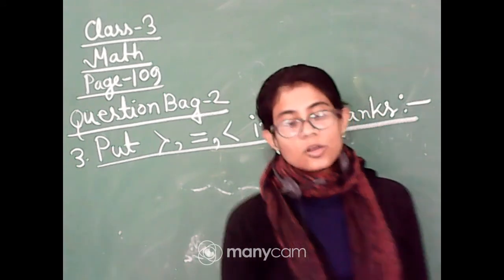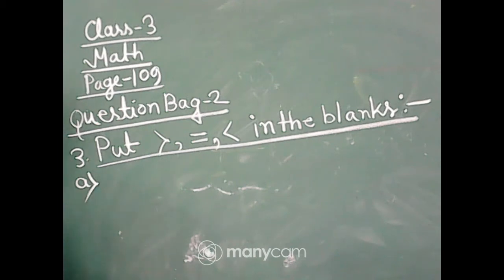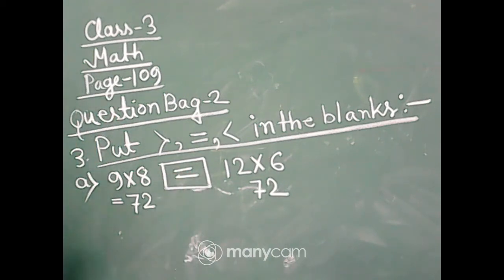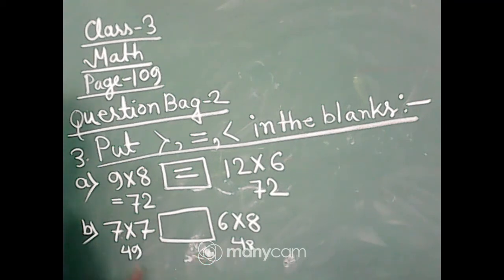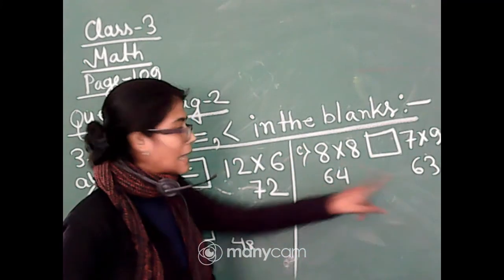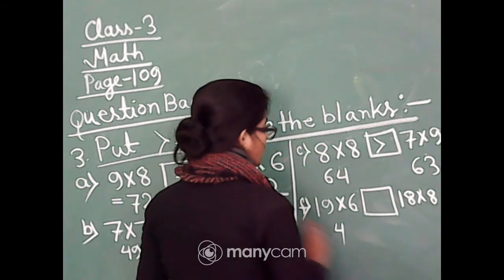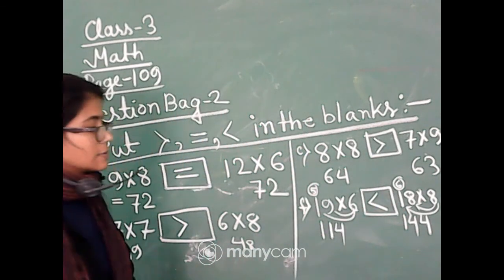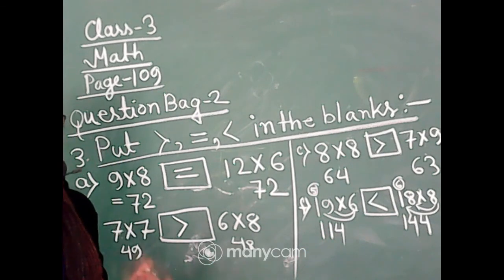CLASS : 3 SUBJECT :MATHEMATICS (OFFLINE)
CLASS : 3
SUBJECT : MATHEMATICS
TOPIC : PRACTICE, PAGE 109
TEACHER :MOUSUMI SARKAR